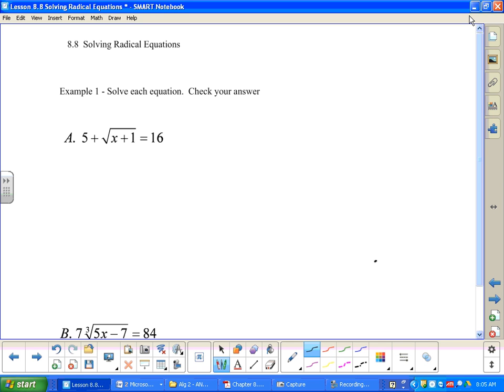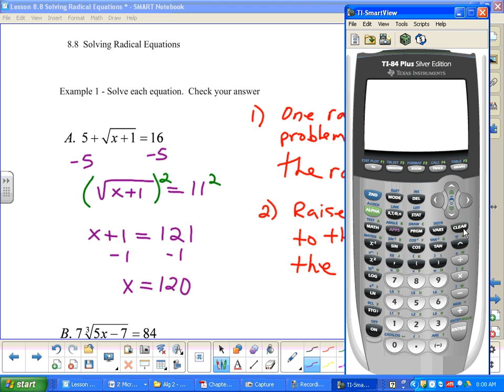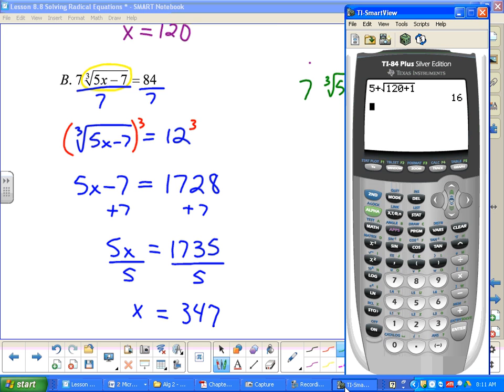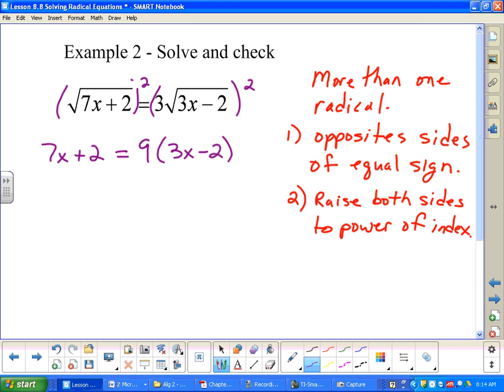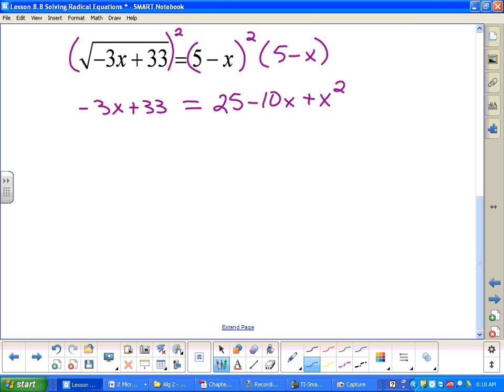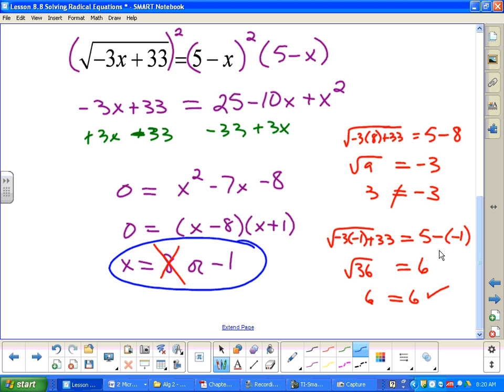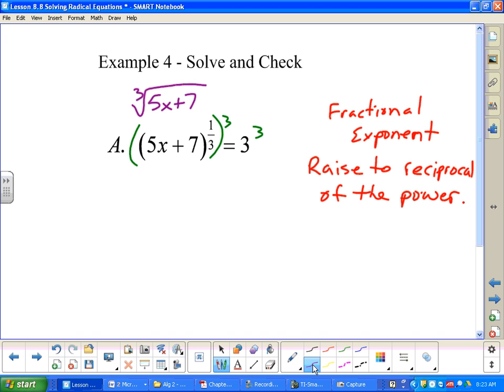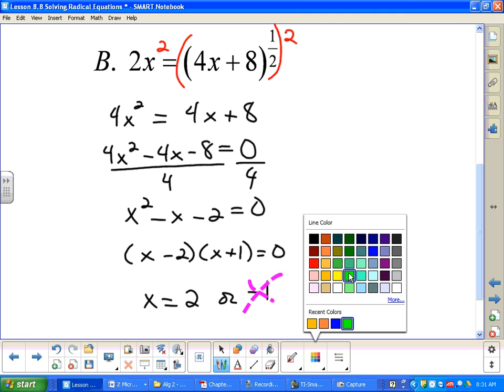Algebra C Lesson 8 8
Algebra C Lesson 8-8, Solving Radical Equations